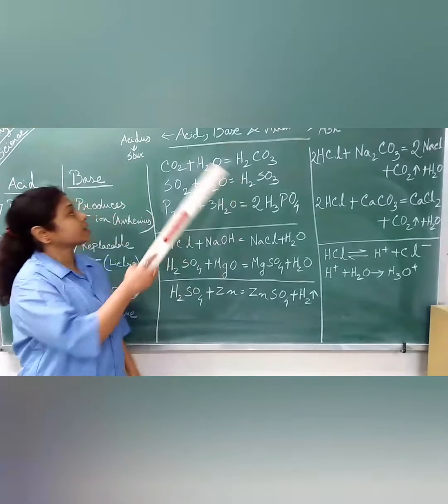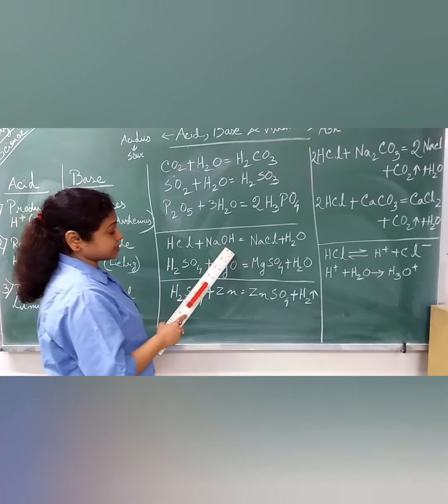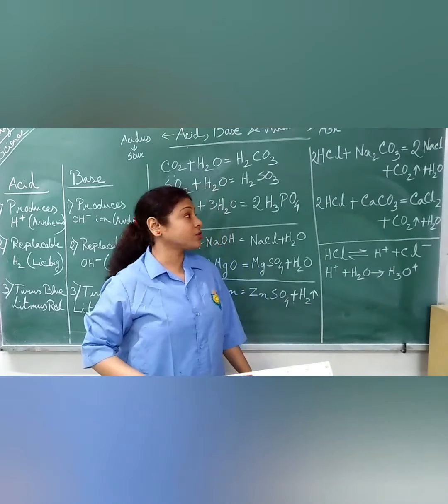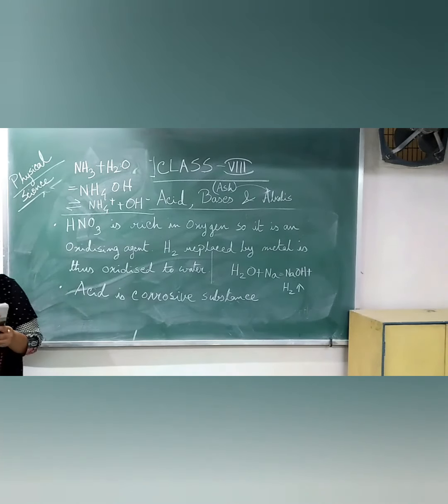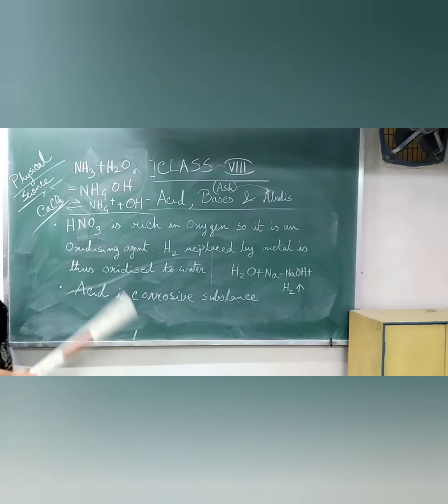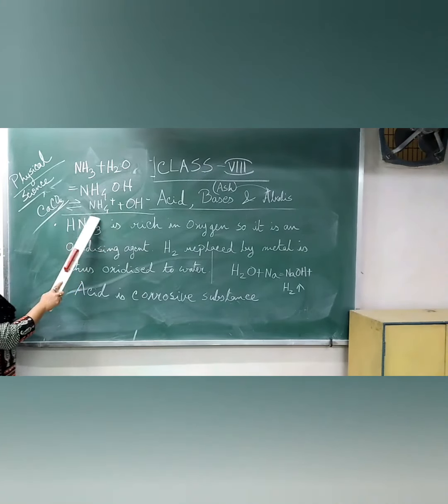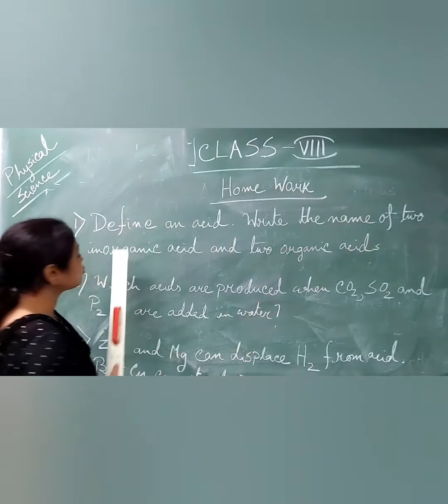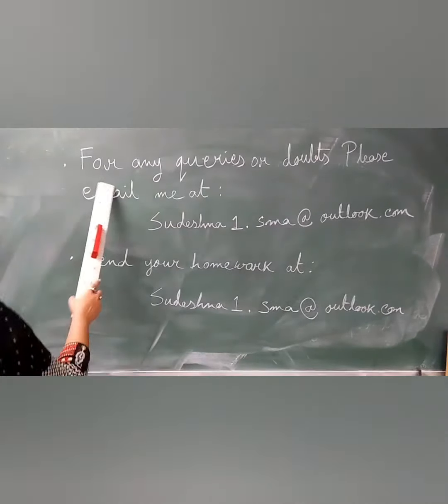ACID, BASE & ALKALI / CLASS - VIII